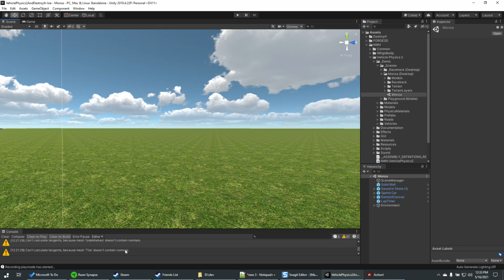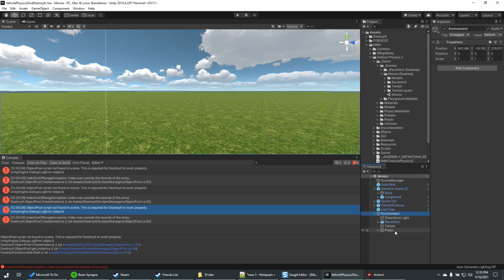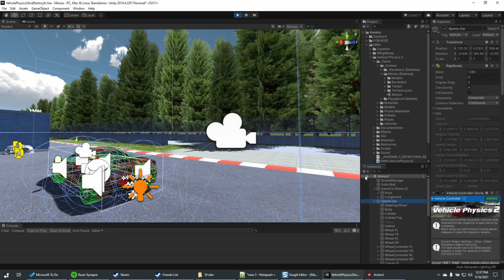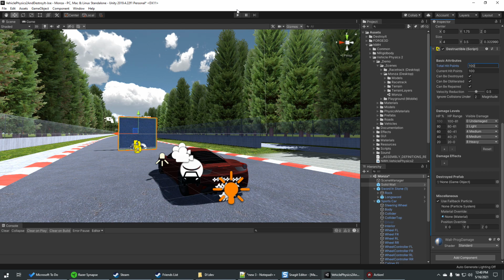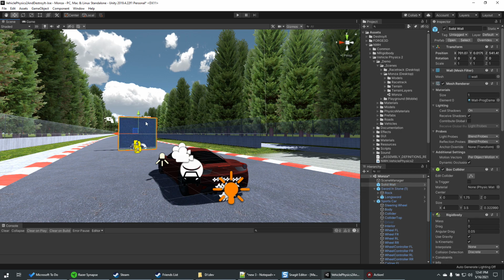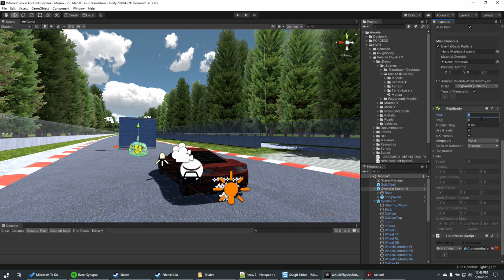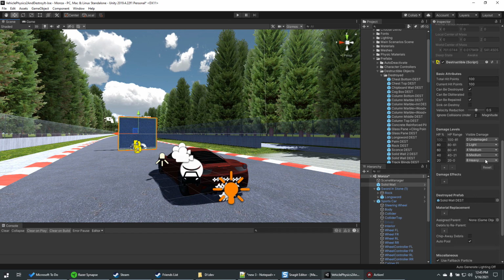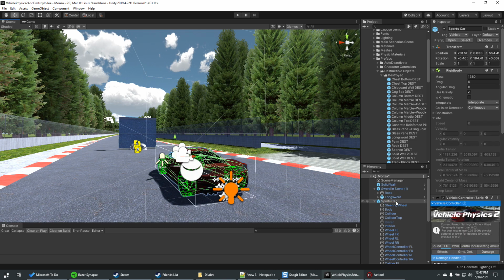DestroyIt - Troubleshooting NWH Vehicle Physics Integration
This is a video of me doing some troubleshooting analysis on a project that is trying to integrate DestroyIt with NWH Vehicle Physics. You can follow along with this video to see how I approach troubleshooting DestroyIt issues, so you can apply these steps in your own project to help demystify the process.